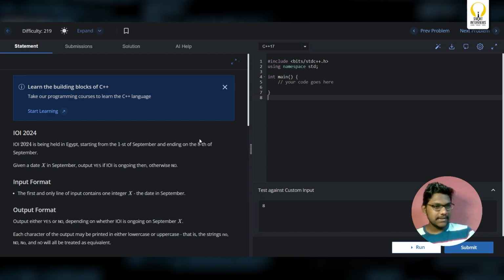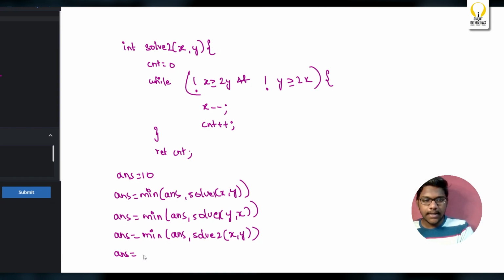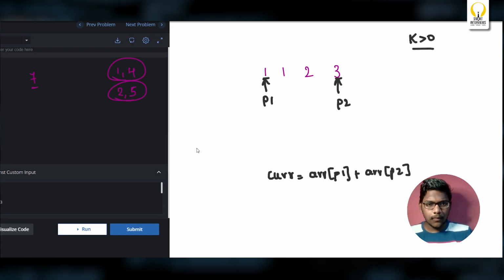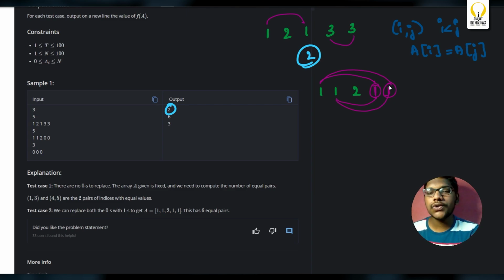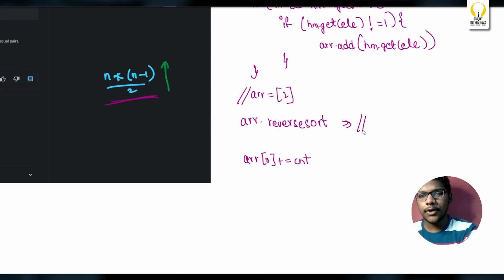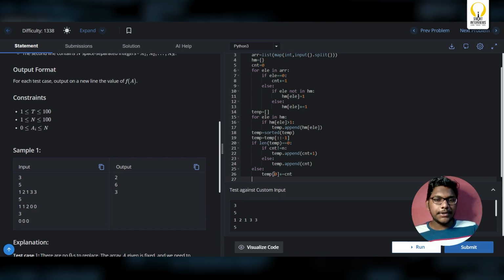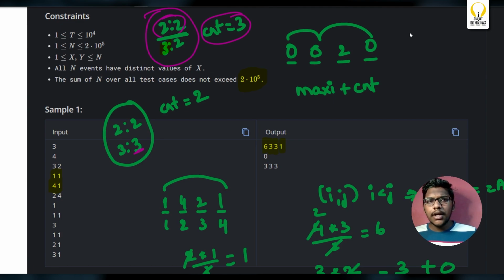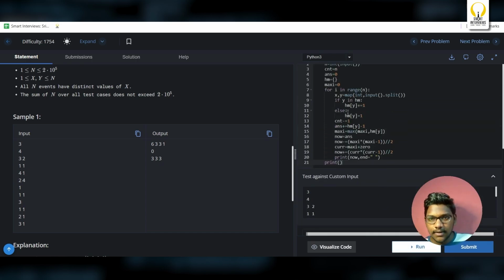CodeChef Starters 150 | Video Solutions | Smart Interviews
00:00 IOI 2024
01:38 Ratio By 2
13:56 Find Multiset State
23:10 Equal Pairs (Easy)
47:51 Equal Pairs (Hard)